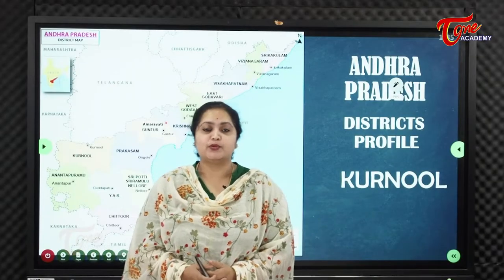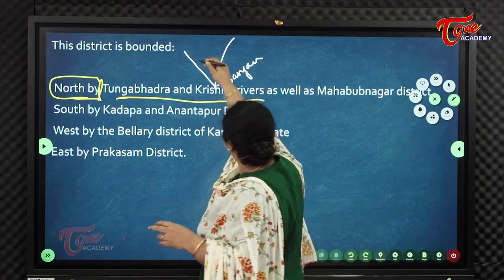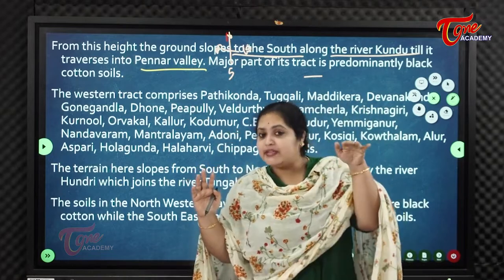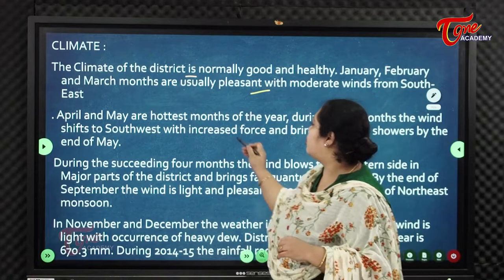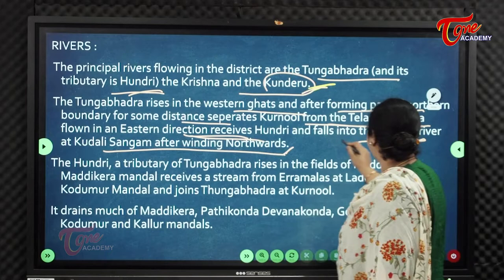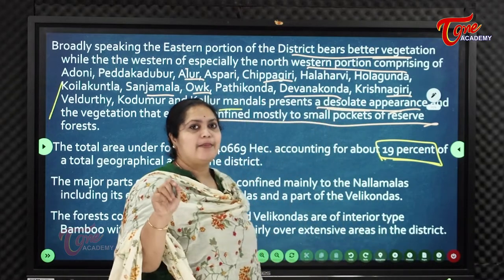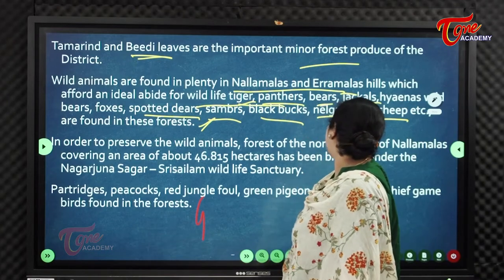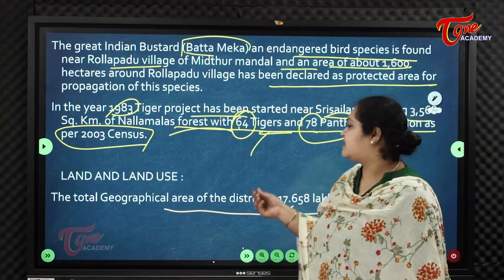AP - Profiles Of The Districts - Kurnool - Part 1 | AP Geography | TOne Academy | M N Madhuri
The state of Andhra Pradesh is divided into 13 administrative districts spread across 2 regions :-
1. Coastal Andhra
2. Rayalaseema

This particular video throws light on Kurnool District from the exam point of view, this video is a must watch